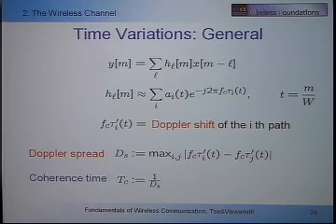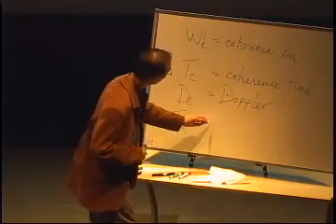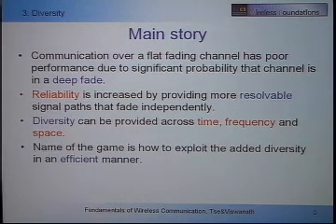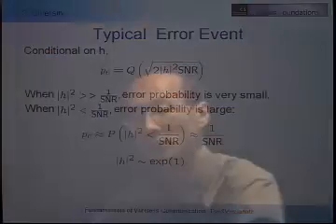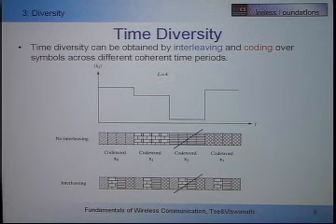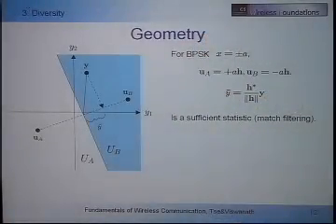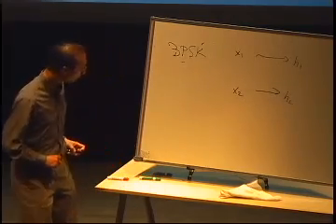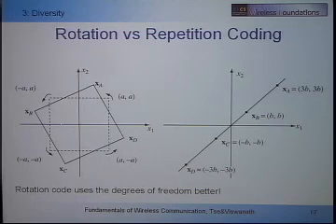Fundamentals of Wireless Communications II - David Tse, UC Berkeley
Fundamentals of Wireless Communications II
Friday, June 9  Part Two
David Tse, UC Berkeley
Length: 1:27:50